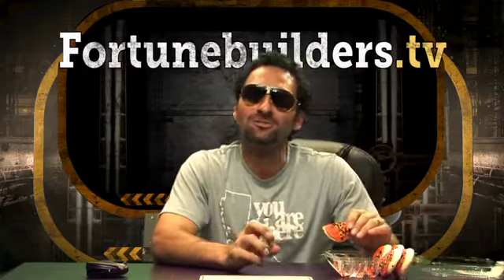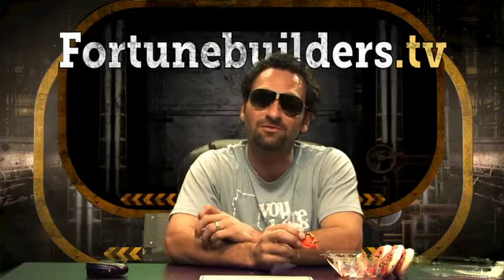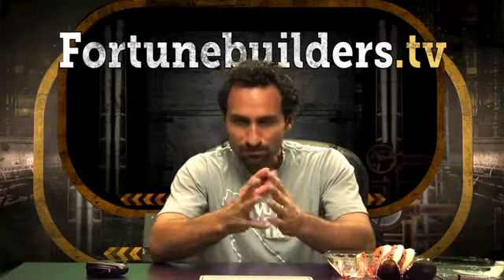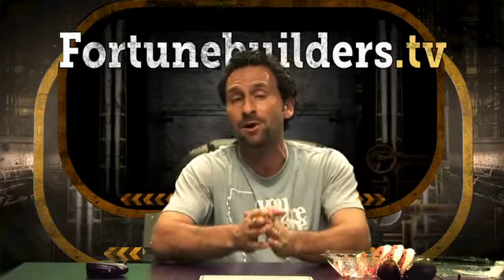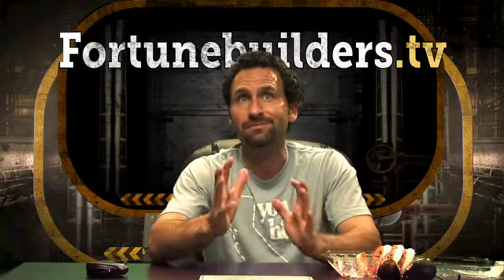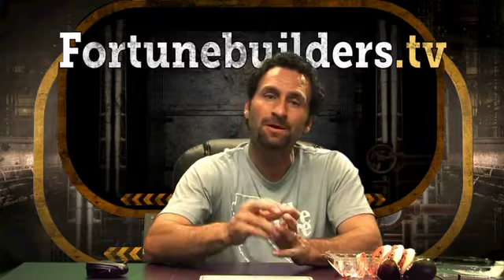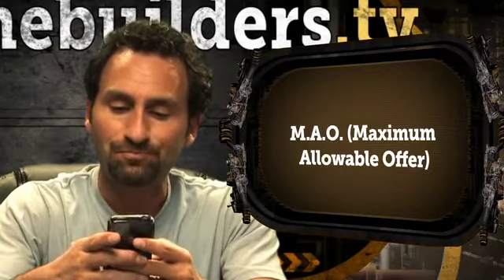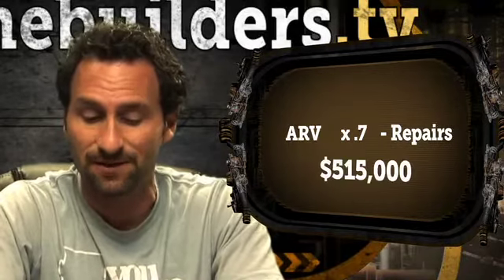Mission Cliff ... By the Numbers, Part 1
JD goes over the numbers in detail of a recent transaction done in San Diego.  He explains how to calculate the Maximum Allowable Offer to determine the price at which the property becomes a deal.